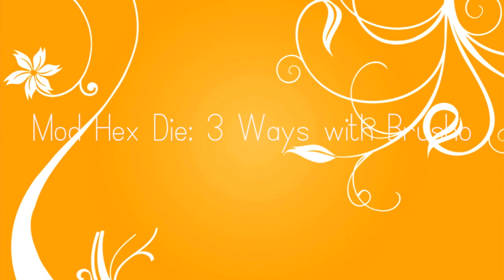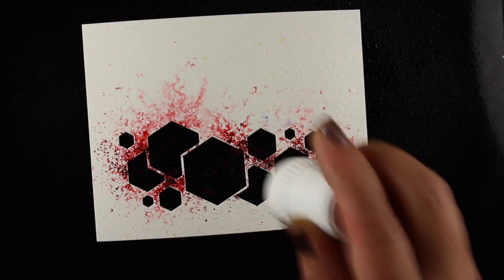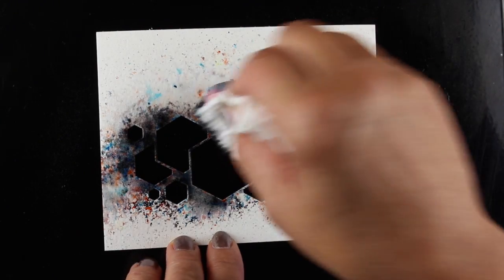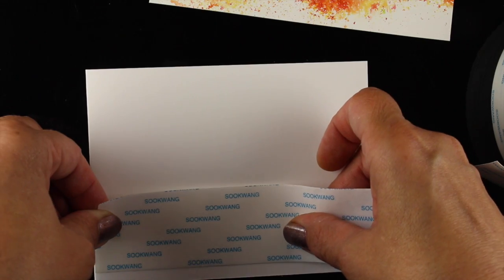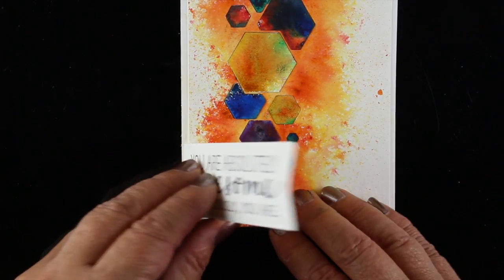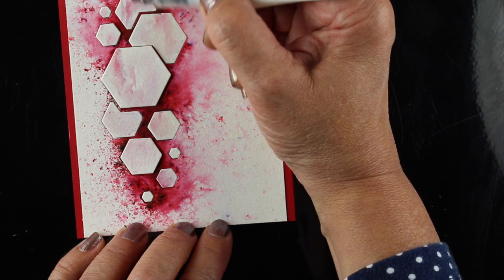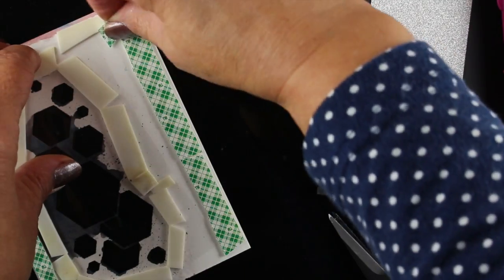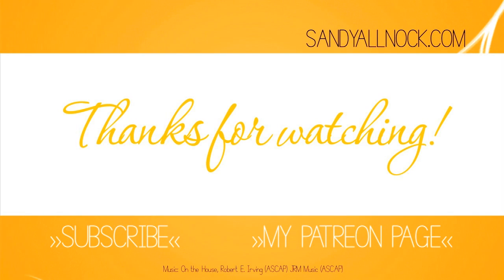3 ways to use Brusho with dies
I'm obsessed with Brusho. Someone stop me! lol.  Blog post with more info and pinnable images